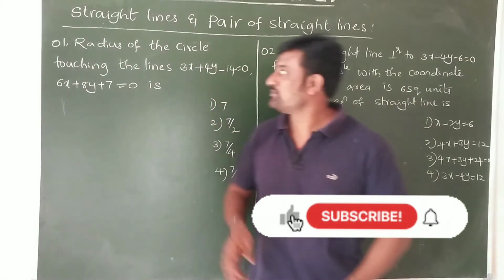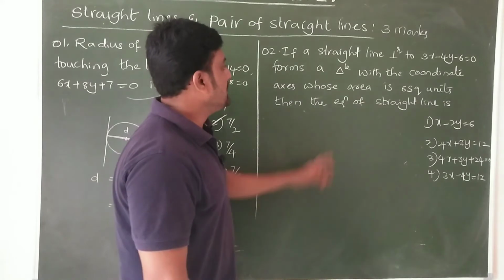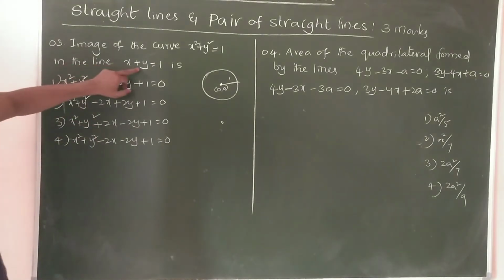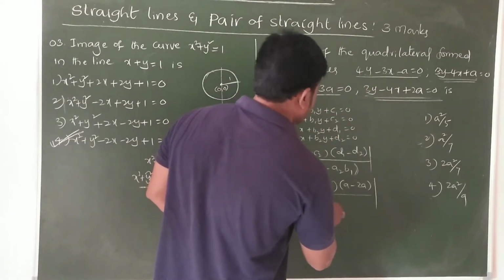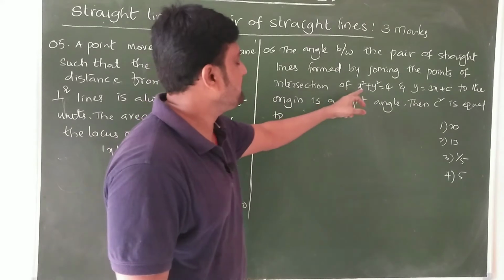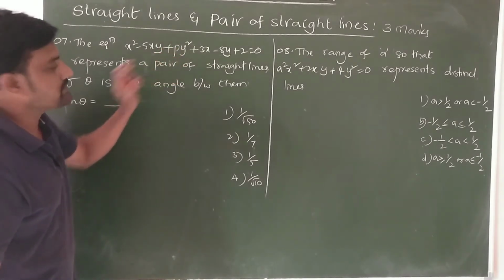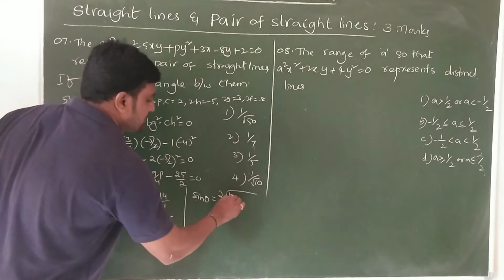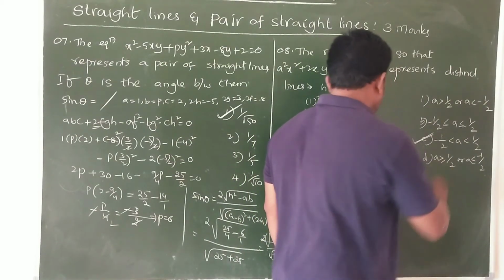EAMCET - 2021 || # Straight Lines || # Pair of Straight Lines